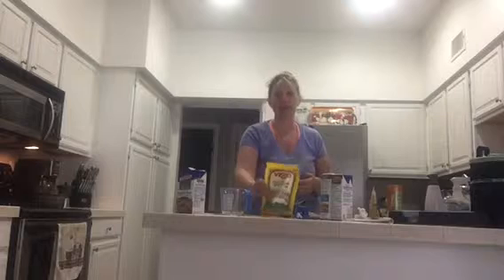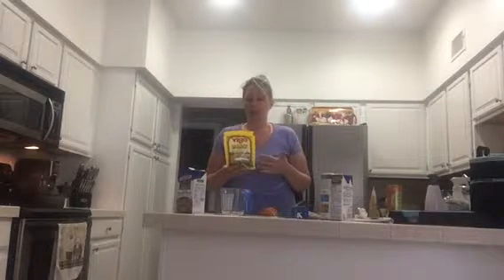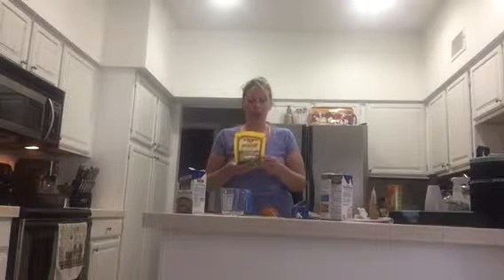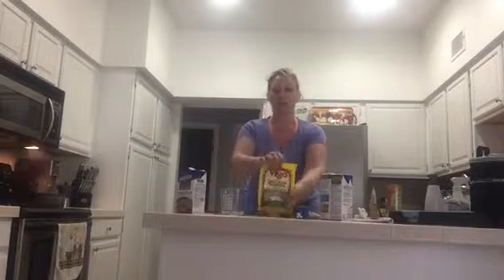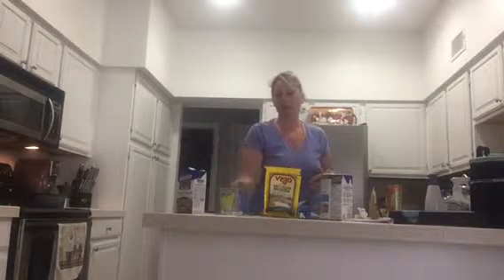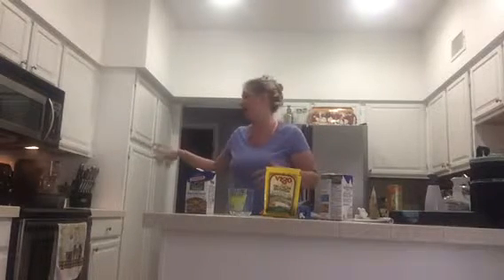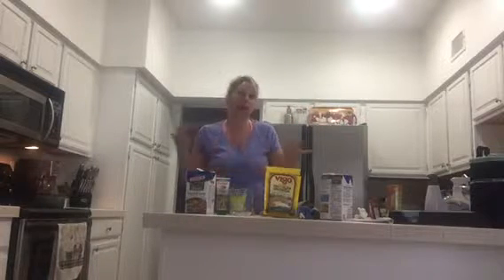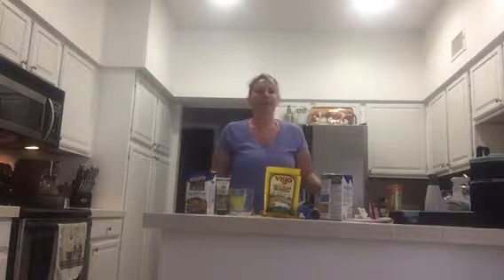Cooking with Quinoa!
Today I'm cooking up a tricolored quinoa with fresh ground ginger a couple sprigs of tarragon and orange rind & juice